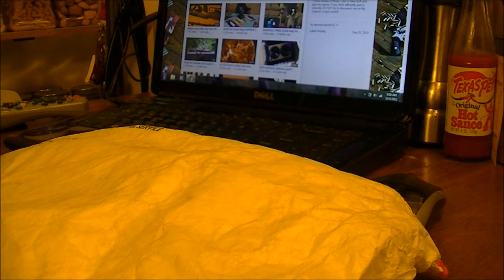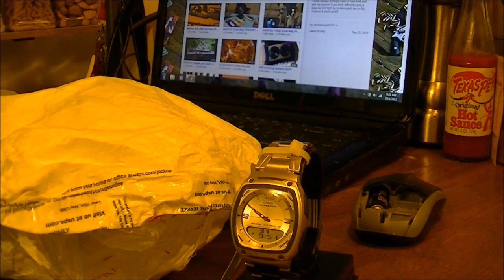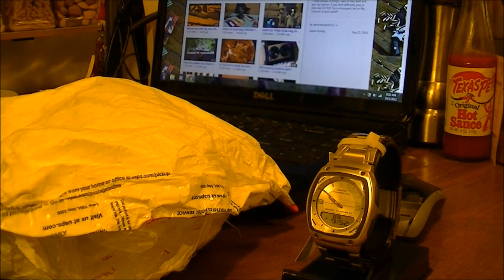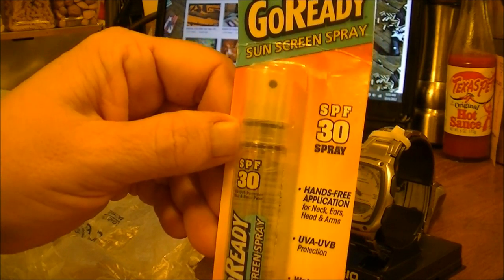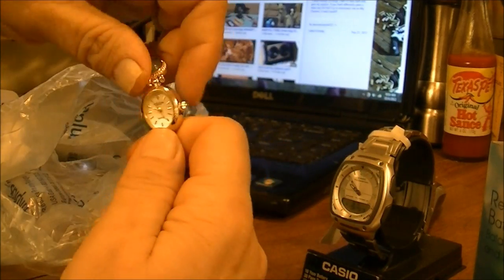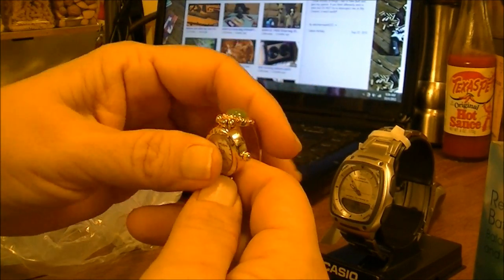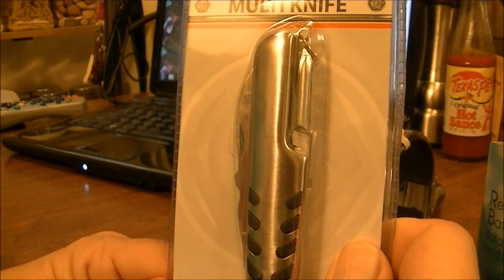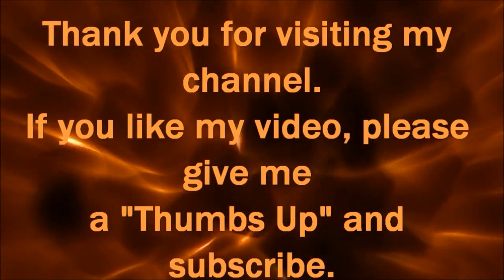An Unboxing - AWomansWorld123 came a knockin!!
I wanted to do the unboxing properly so I waited until I got my camcorder and of course my channel had changed to The FoodPrepper Channel.  I want to thank AWomansWorld123 for having the contest and especially for the great prizes that I won.  Some awesome prizes...A man's Casio Watch with a 10 year battery and Waterproof, a woman's quartz watch, a Bug Out Bag pocket size Sun Screen Spray and a Organic Bug Repellent and my favorite, a Multi Knife that I can carry in my purse.  Thank you for the contest AWomansWorld123.  I appreciate these prizes so much!!  You have a wonderful channel!